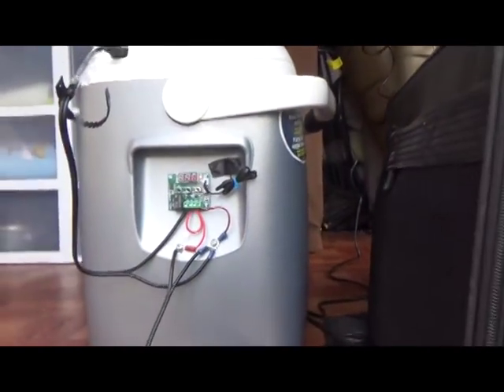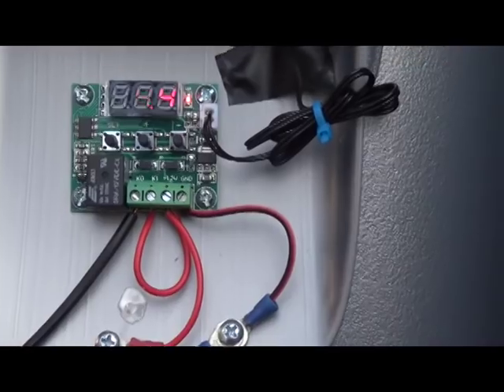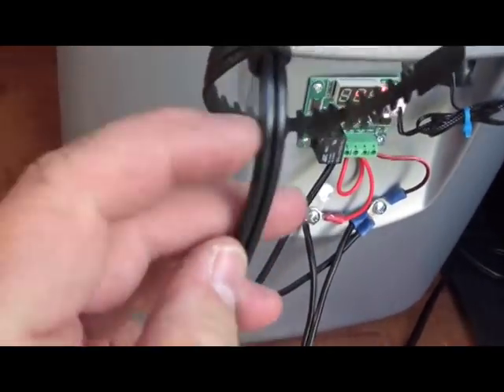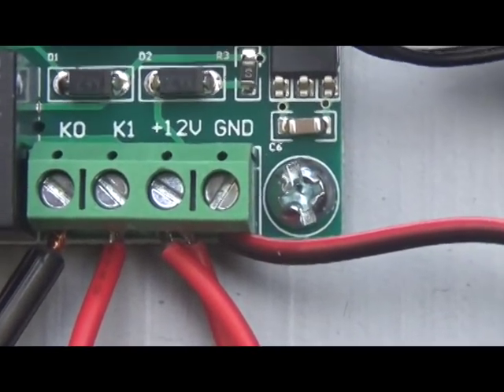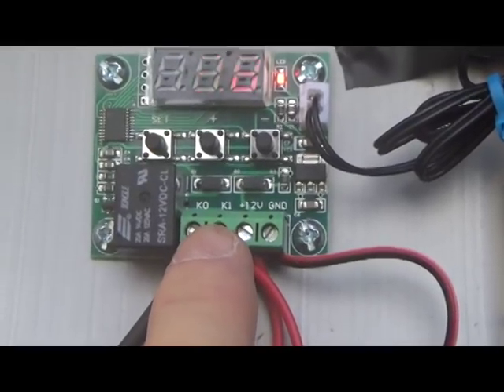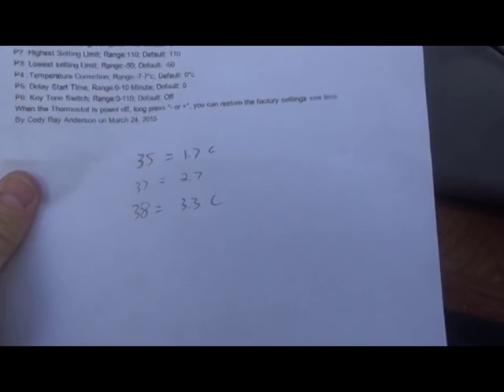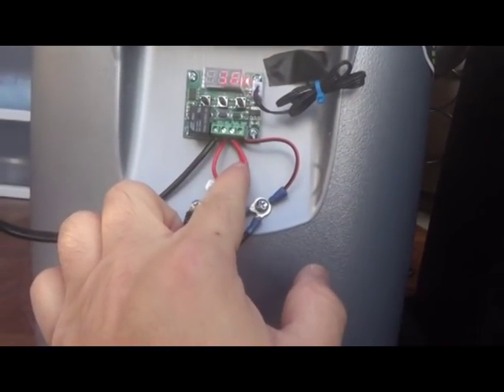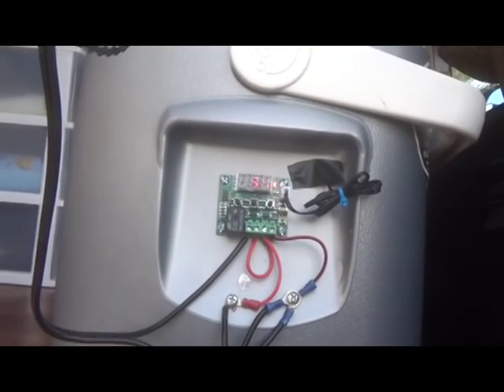Installing a 12 volt thermostat on an Igloo thermoelectric cooler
Here I give you a dumbed down version of how to install this thermostat on a thermoelectric cooler to try to save some electricity

This is the product I purchased from Amazon.  The instructions are in Chinese, so hopefully this video helps you.